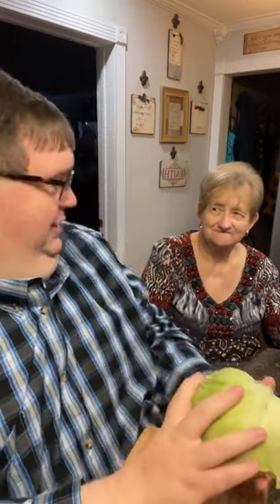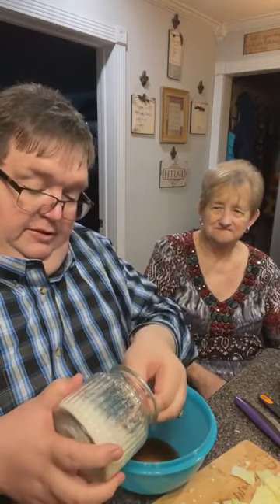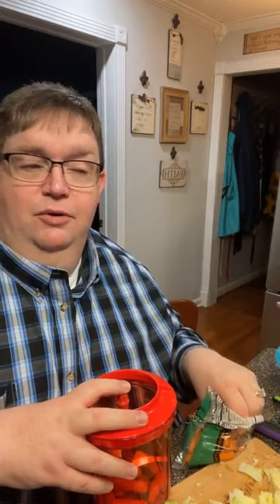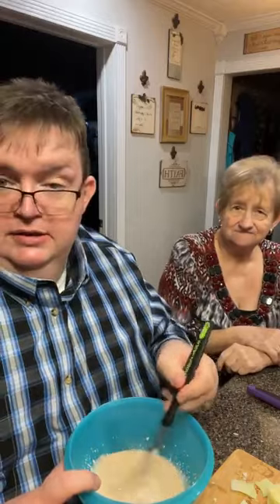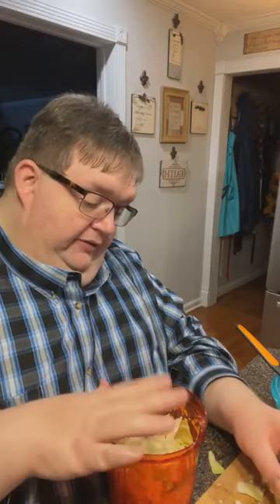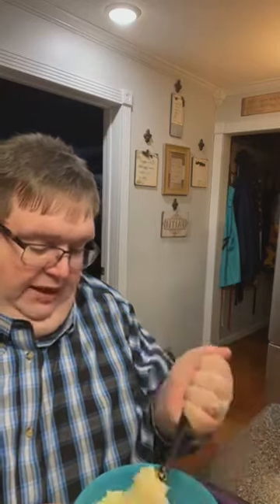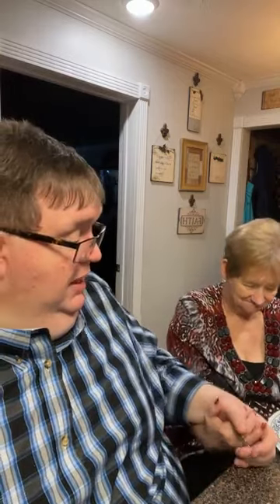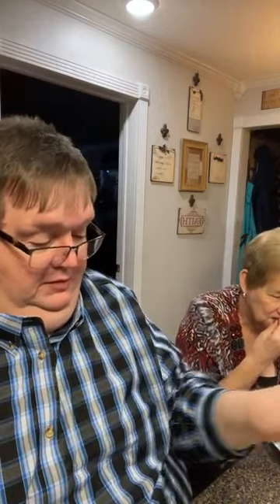SOUL FOOD THE RIGHT WAY! Buttermilk Fried Chicken || Easy Soulfood Southern Dinner (Step by Step)